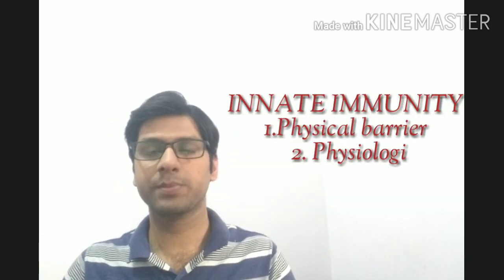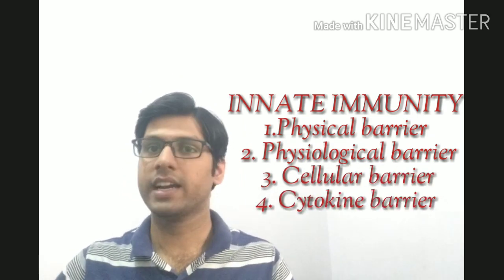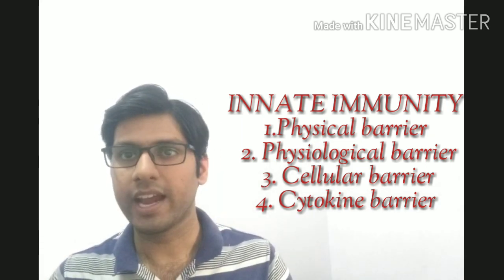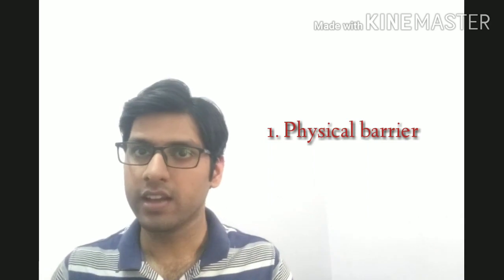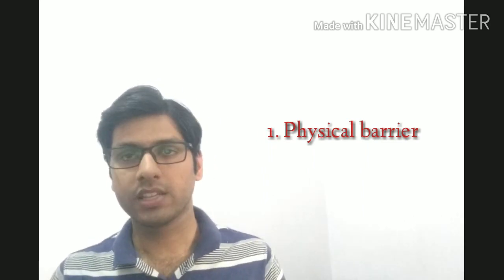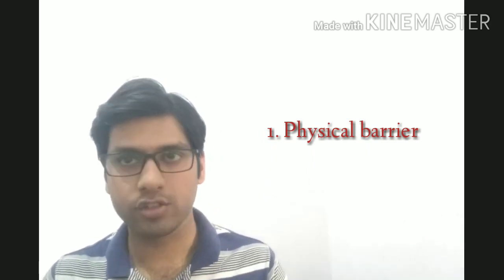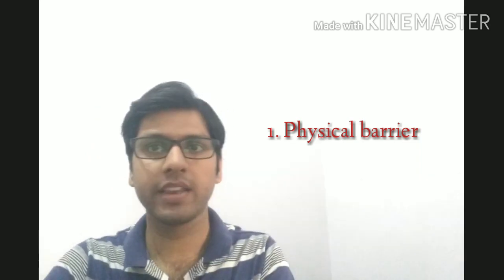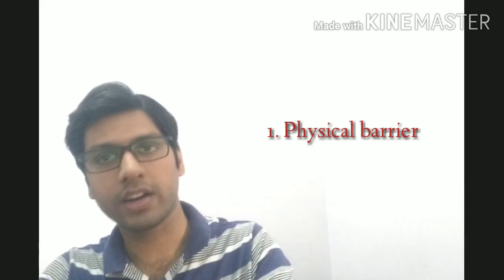IMMUNITY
This video consists of detail about the immunity for neet

This is a sub topic of chapter HUMAN HEALTH AND DISEASE of class 12th ncert of cbse board.
IMMUNITY: Overall ability of the body to fight against the disease causing pathogens
It is of two types:
INNATE IMMUNITY
ACQUIRED IMMUNITY

FOR MORE INFORMATION GO THROUGH THE VIDEOS